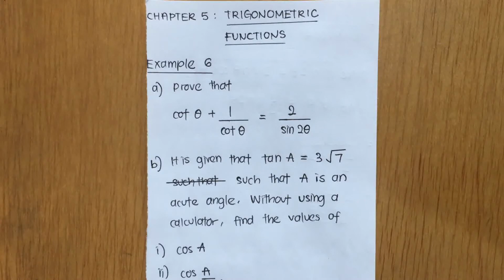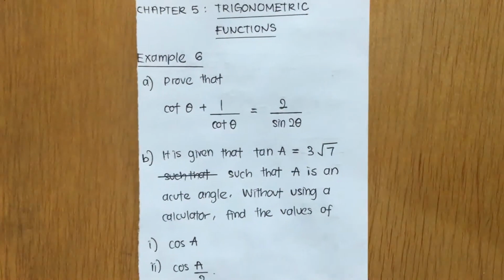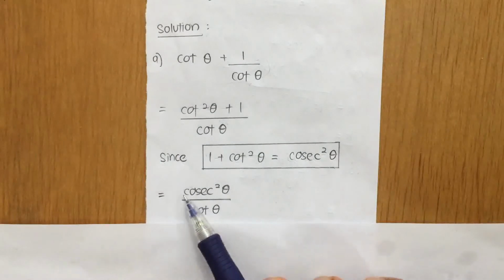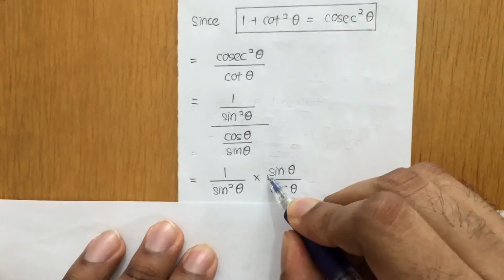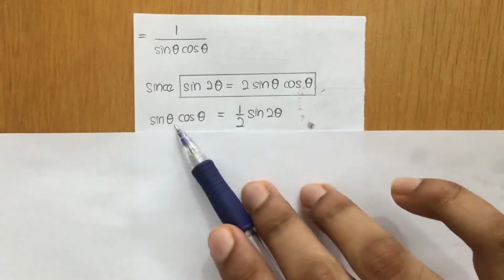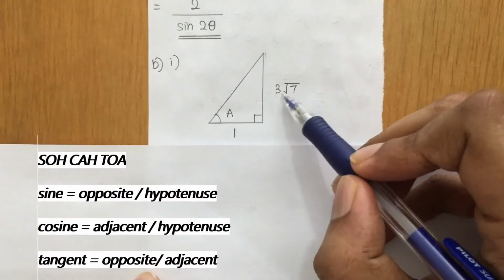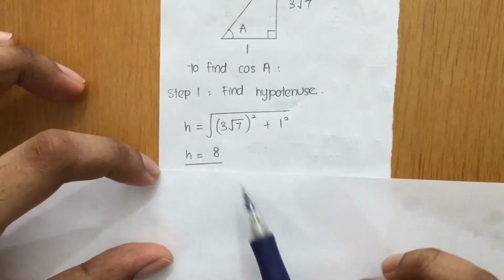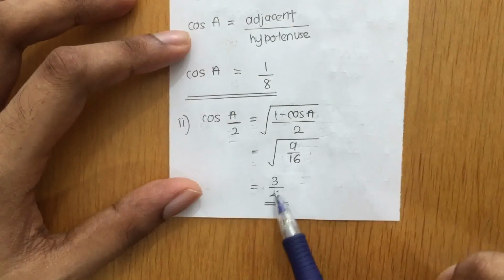How to Solve Trigonometric Functions Long Question Add Maths SPM Example 6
This video shows a clear explanation on how to solve a trigonometric functions problem. This is the sixth example trigonometric functions long question. Any doubts or feedback feel free to put down in the comment section below.

0:00 Question
1:18 Solution a)
6:07 Solution b)